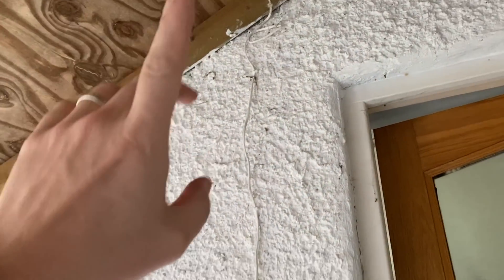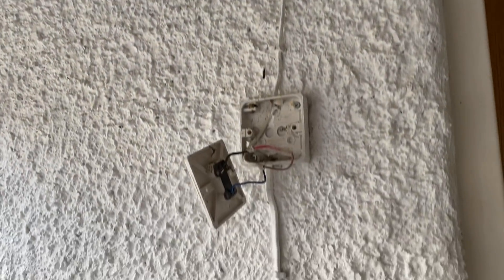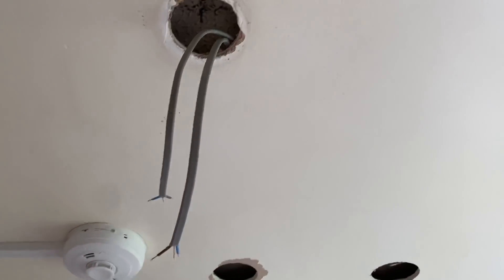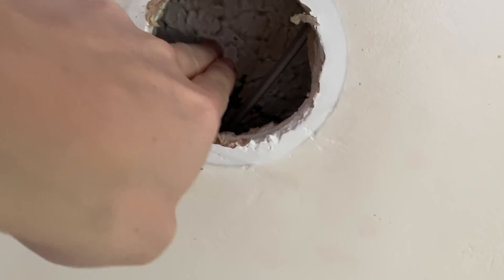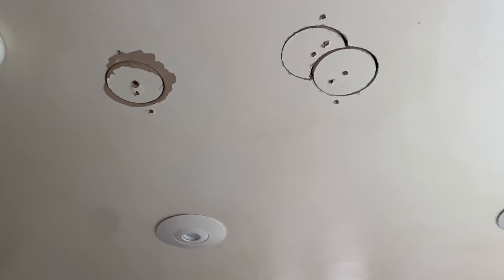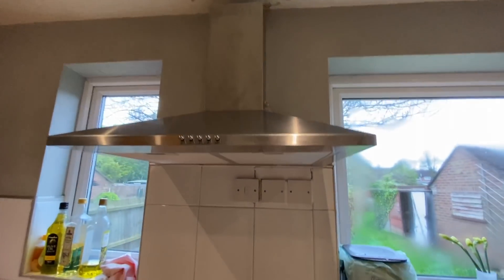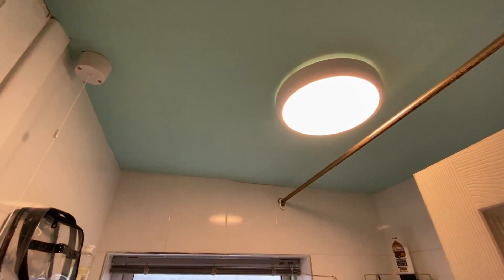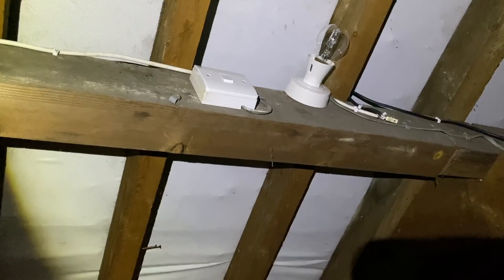EICR Fail - Fixing electrical faults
In this video I show you the repairs I carried out following a recent Electrical Inspection.
This was a 4 Bedroom HMO which I carried out an Electrical Installation Condition Report on. It Failed. EICR's will be required for new rental contracts starting in April 2020. And for existing rental agreements starting April 2021. Landlords need to make sure their properties are electrically safe.

🧰🛠️ Tool Of The Day 👇
Unilite Work Light

CAUTION: Never work on live electrical installations. If in doubt always seek the advice of a qualified electrician. Do so at your own risk.

AMAZON DEALS:

Amazon Prime FREE for 30 Days:

🏷️ DISCOUNT BUSINESS SUPPLIES 👇